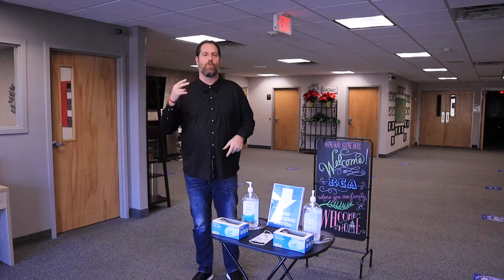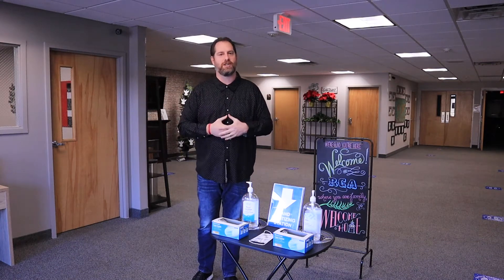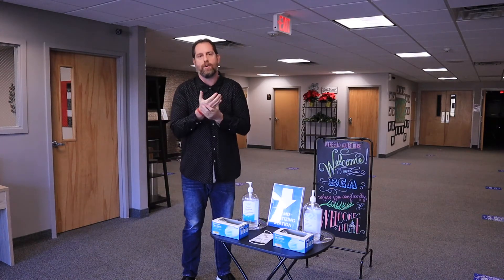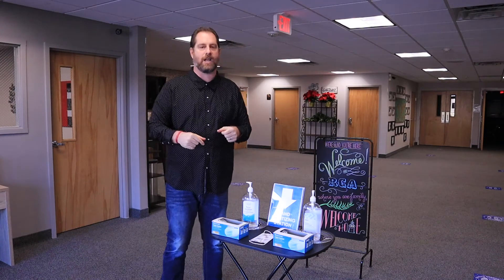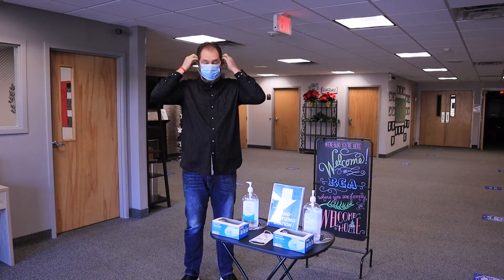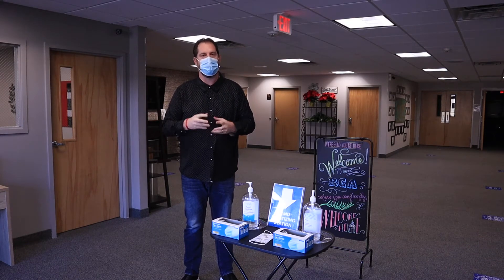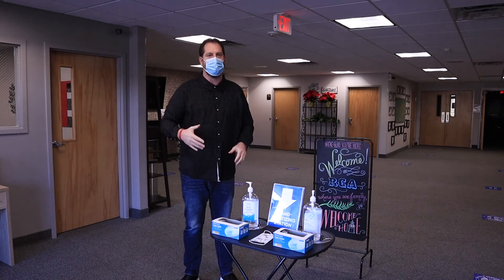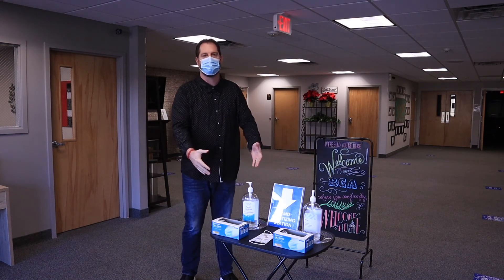Safe at Church part 2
This is the second installment of our Safe at Church series